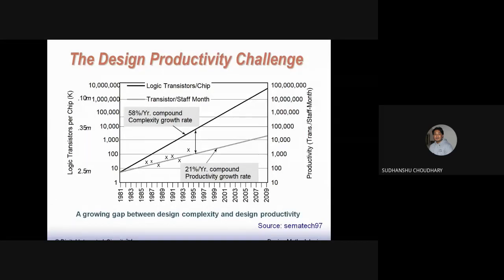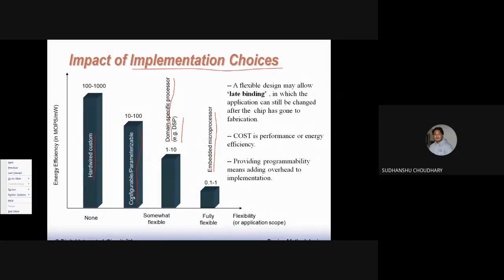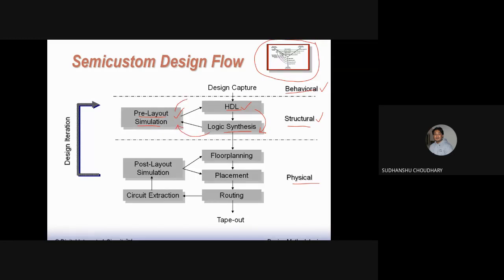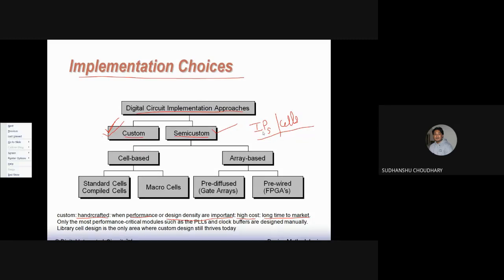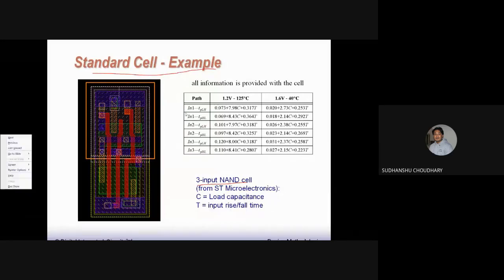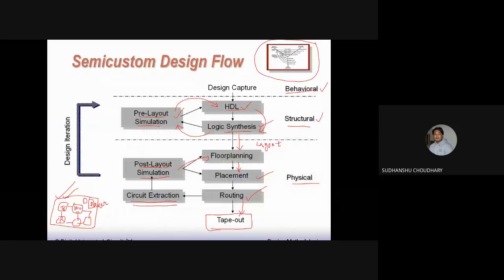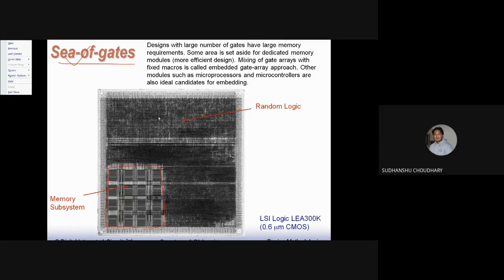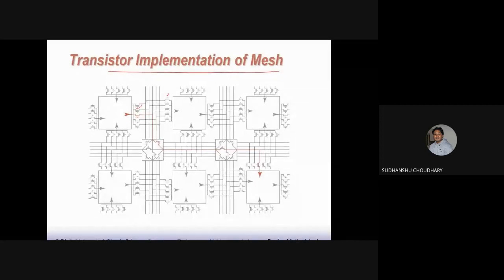Lecture-30 (Design Methodology, Y Chart, Custom approach, IP cell based design, FPGA, PLA, PAL)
Lecture-30 (Design Methodology, Custom approach IP cell based design, FPGA, PLA, PAL, ) Digital IC Design course - M.Tech VLSI & ESD at NIT Kurukshetra